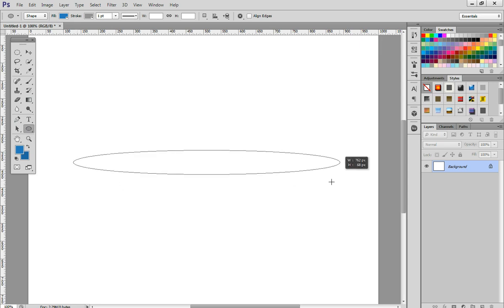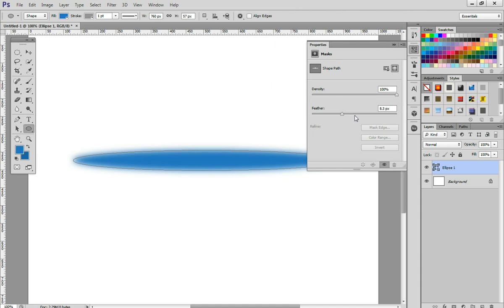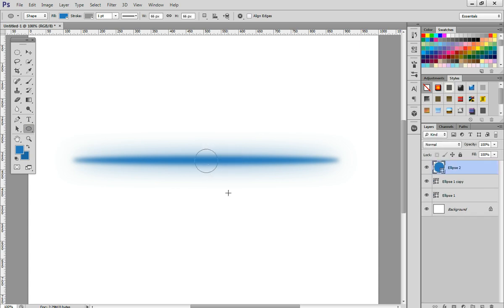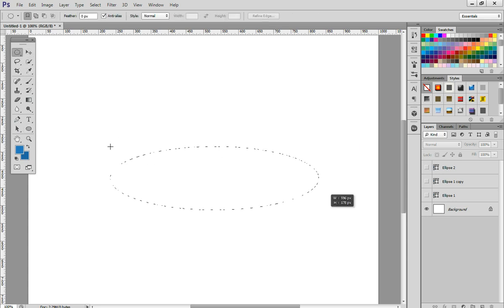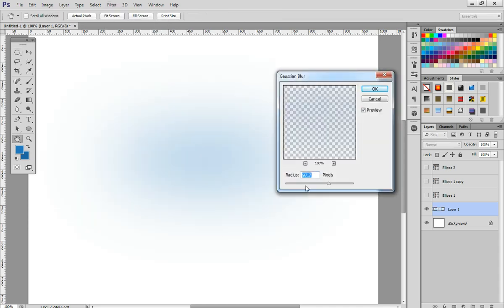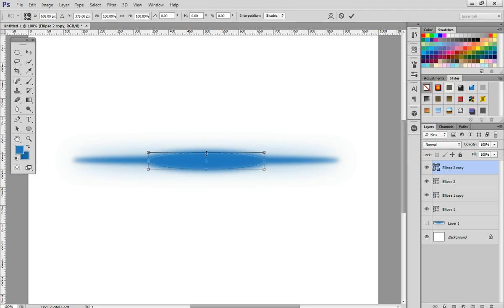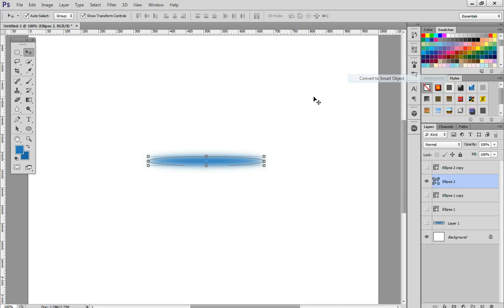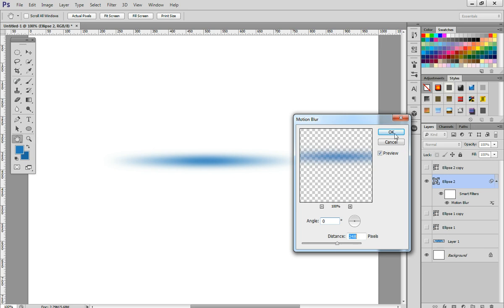QUICK TIP: Using Vector Shape layer mask